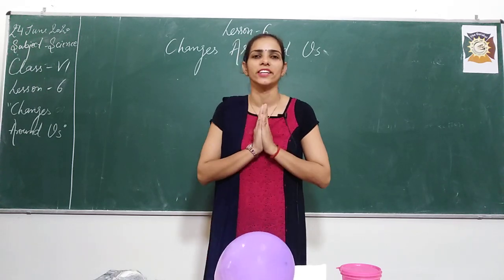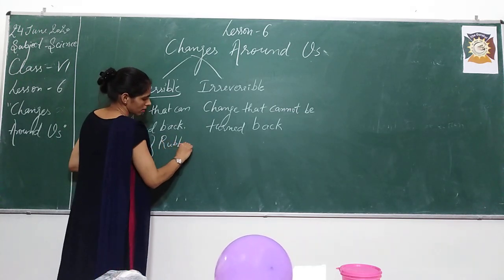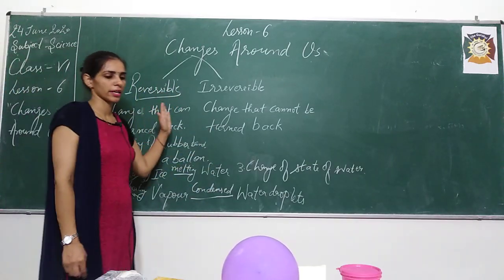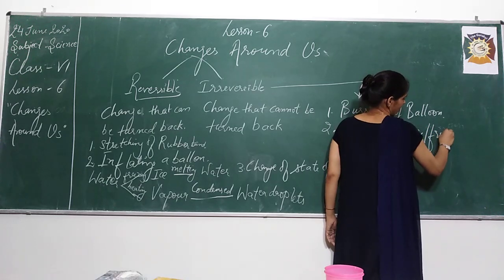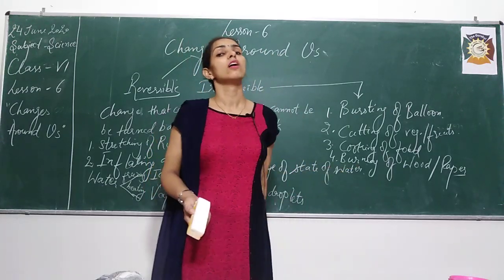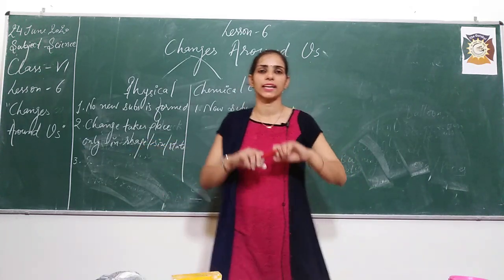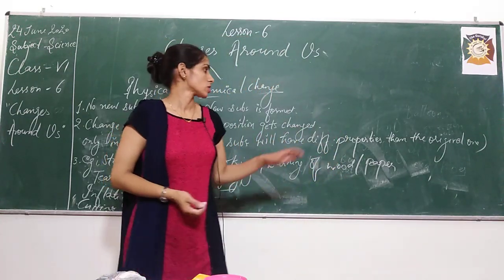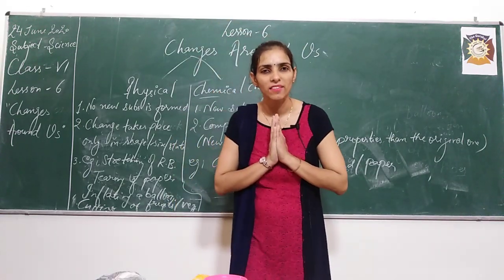CLASS 6 SCIENCE CH 6 CHANGES AROUND US PART1